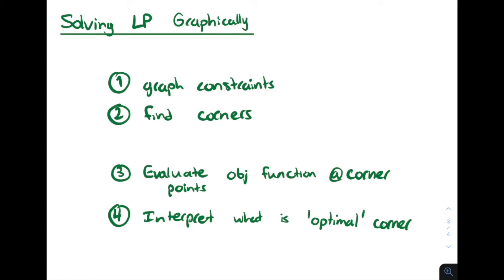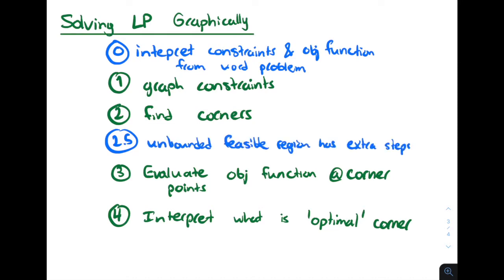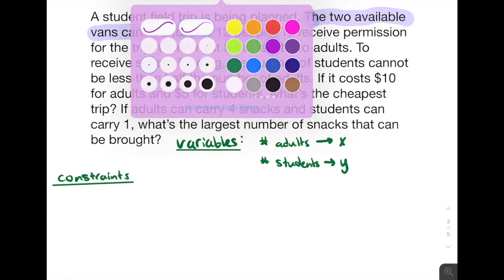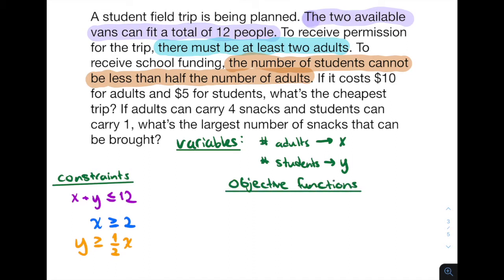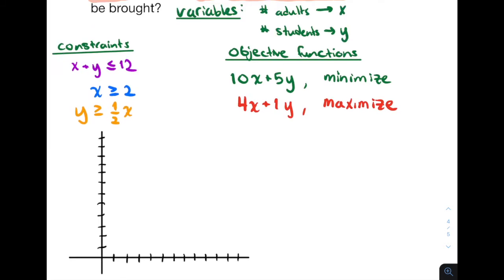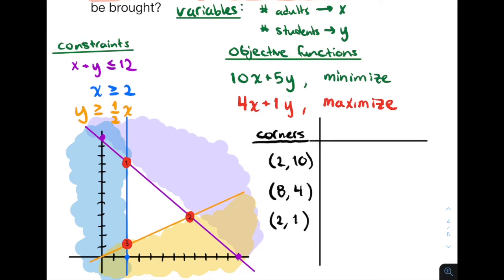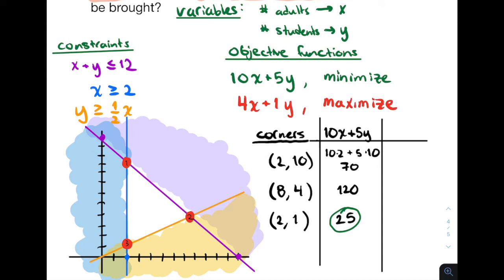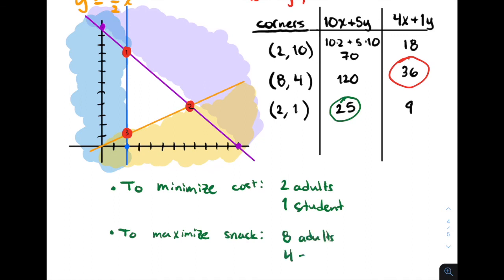Finite Math: Solving LP Graphically